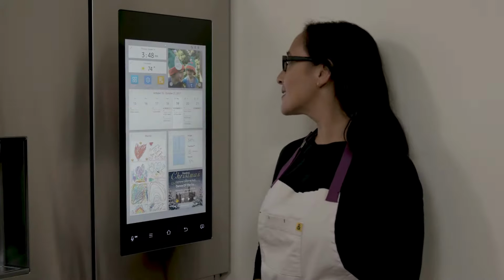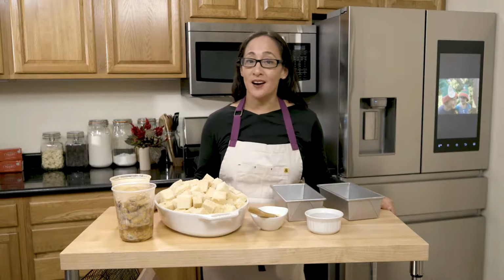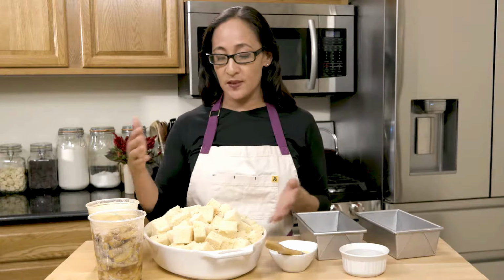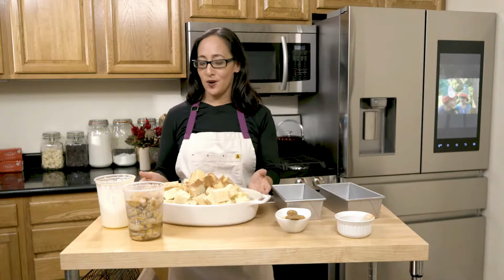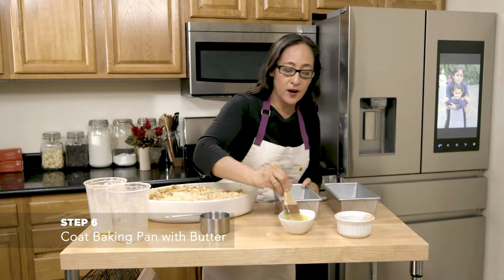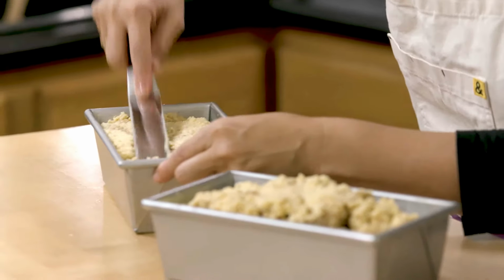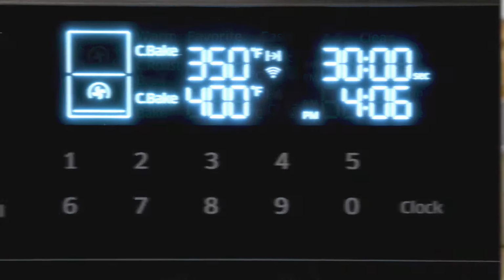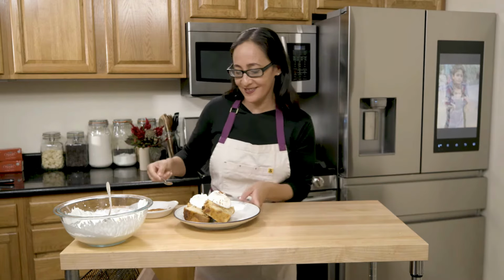APPLE BREAD PUDDING WITH VALERIE GORDON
Learn how to make Apple-Cinnamon Bread Pudding with Valerie Gordon, from Valerie Confections!